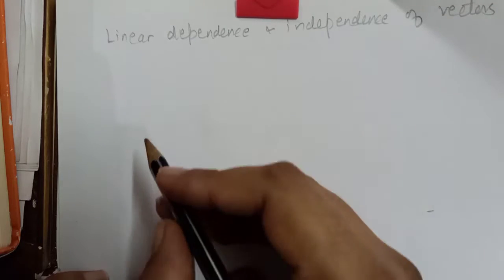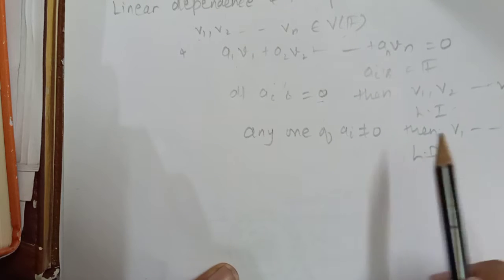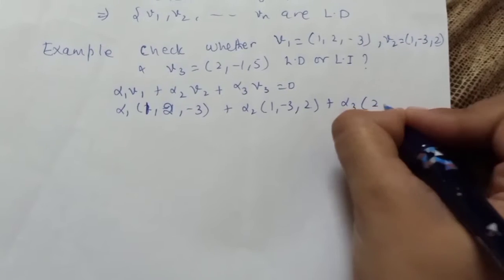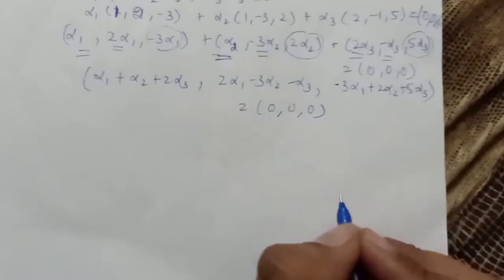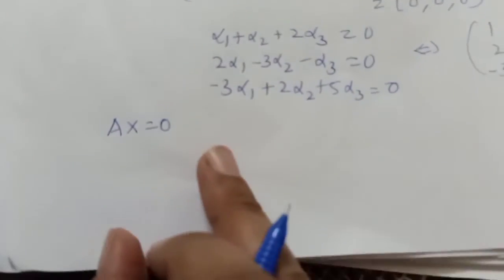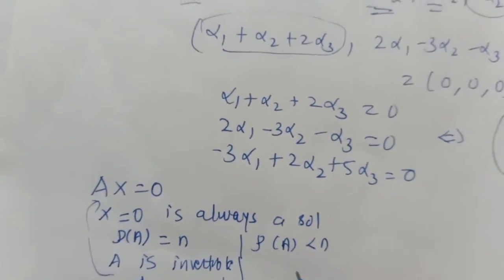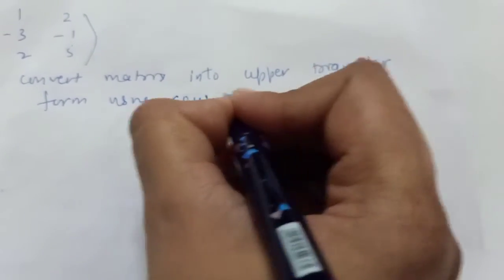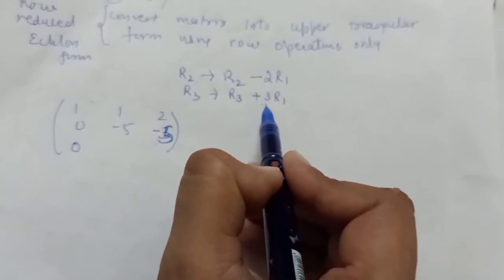Linear Independence-Dependence of vectors